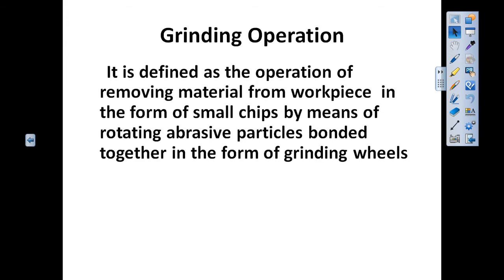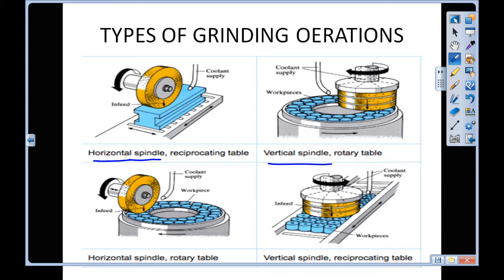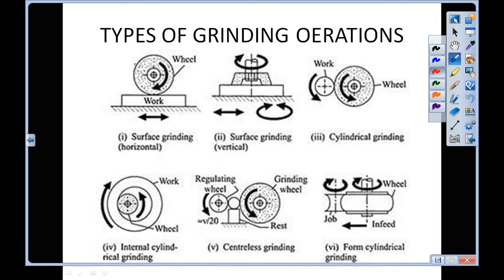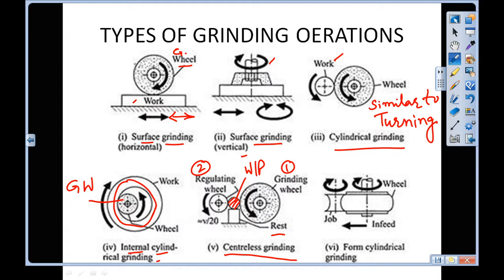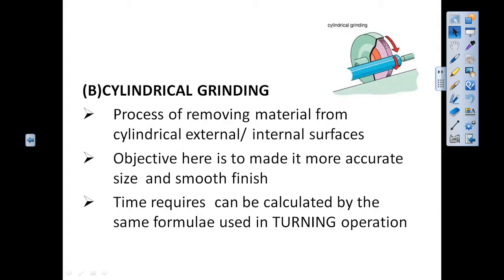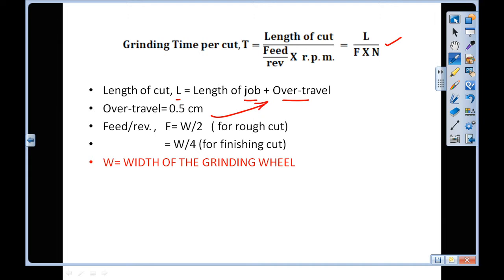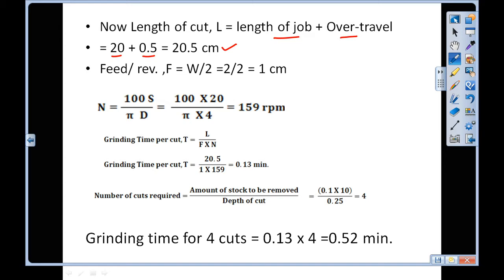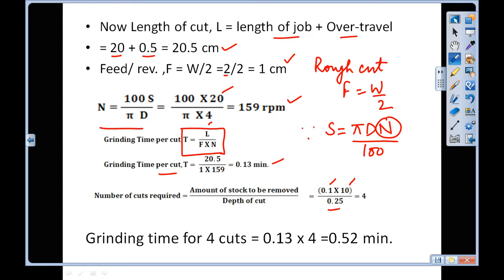Machining Time in Grinding Operation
Basic of Grinding operation